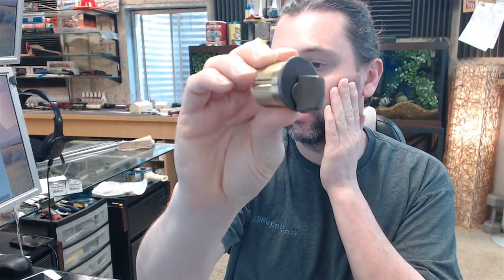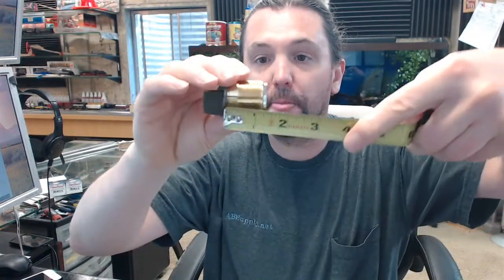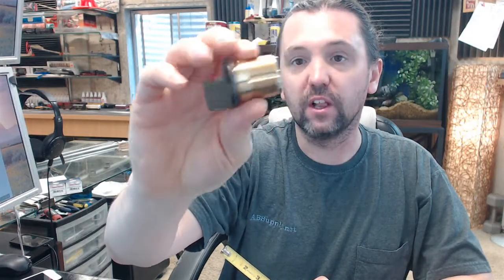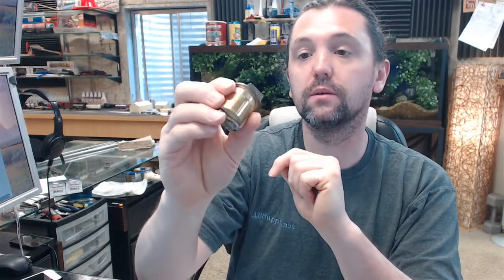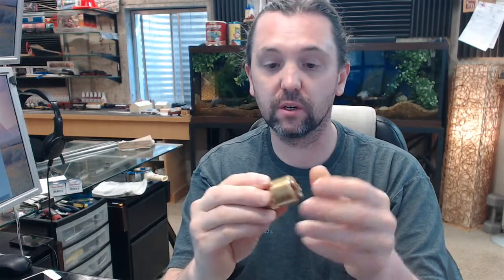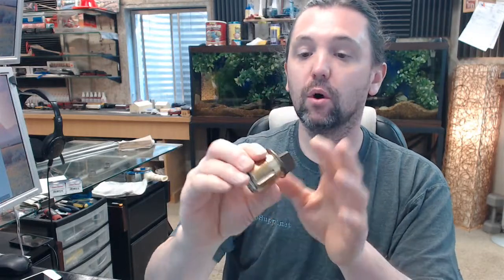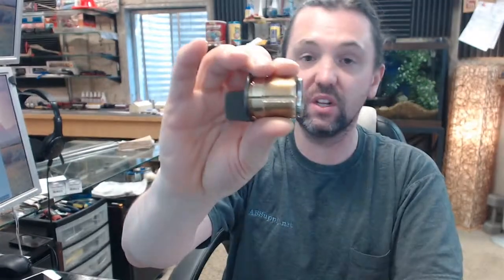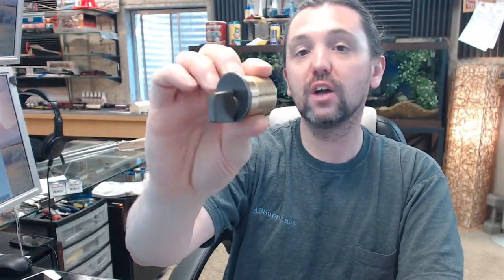Kaba Ilco 7201TK1-46 Standard Turnknob Mortise Cylinder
This video is to bring you a closer look at the Kaba Ilco No. 7201TK1-46. This is a mortise cylinder thumb turn, is what this is. Let's dissect the part number. 7201 specifically means that this cylinder is 1-1/4" long, and that's measured from the underside of the head to the back of the cam. Speaking of the cam, that's an 863G cam that's on there which is called a standard cam. Available with different cams. It's likely that you'll need to change the cam depending on your application. Don't want to assume this is the right one; definitely find out which cam you need. If you are using a thumb turn, very likely you've got aluminum store front material and very likely that a different cam would be required. So proceed knowing what you have to do before you just buy it and hope that this works. TK2 would be an Adams Rite cam, if that's what you needed. 46 is a reference to the color, Duracolor brown is what they call that. Very high quality sort of item because Kaba Ilco manufactures this material from solid brass allowing a very smooth sort of operation between the cylinder plug and the mortise cylinder housing, and I'm partial to Kaba Ilco as a result of that. I have worked on their material for many years, and prefer to work on it because it's predictable, it's reliable, it's inexpensive compared to the quality that you get, and as a result I prefer it. Kaba Ilco will manufacture this thumb turn in all the standard sort of lengths. If your lengths an inch or a little bit shorter, longer than this as well. They can do all the different colors. It's mortise cylinder, rim cylinders, key and knob, key and lever, deadbolt replacement cylinders, but their key blanks is probably what they're most commonly known for and there's a link below this video to the manufacturers page, which you can then pull up that catalog, that PDF, if it was printed out would be about that thick is how extensive and comprehensive their offering of key blanks are.